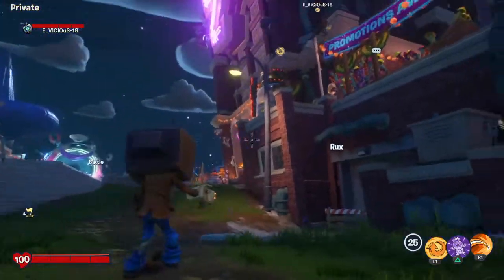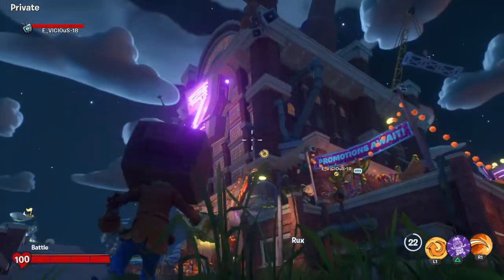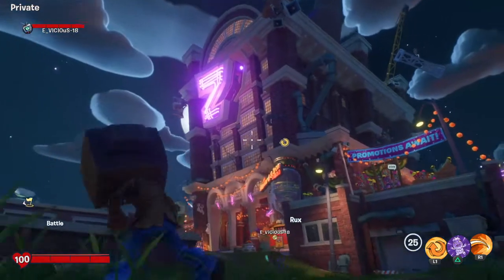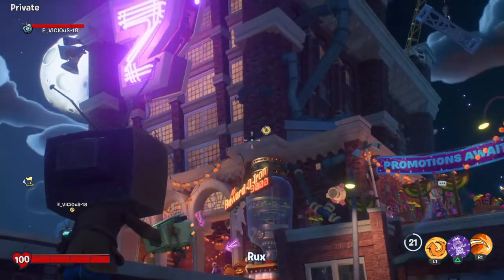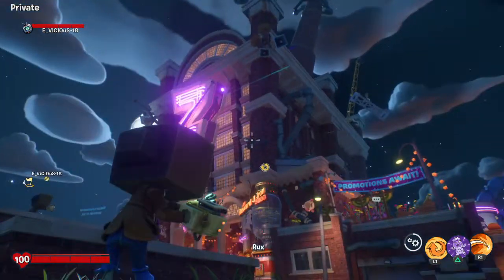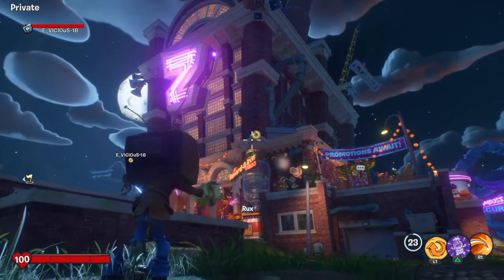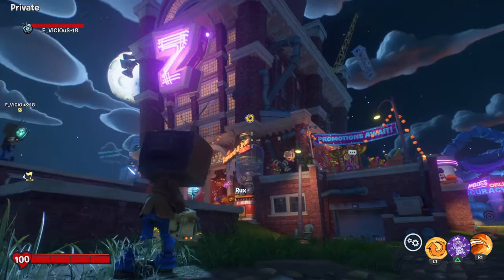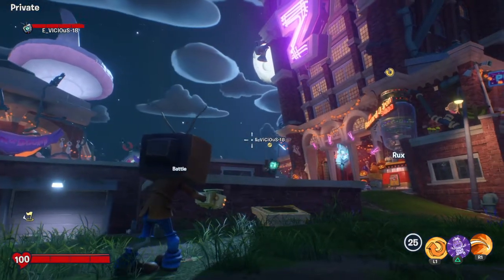How to get ABOUT on top of rux's building